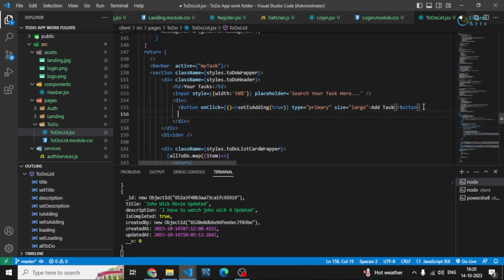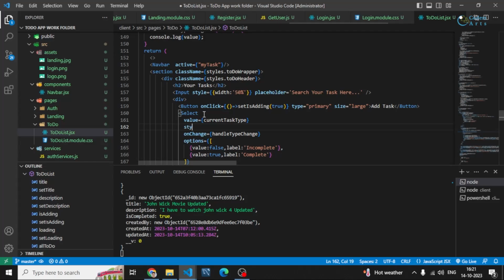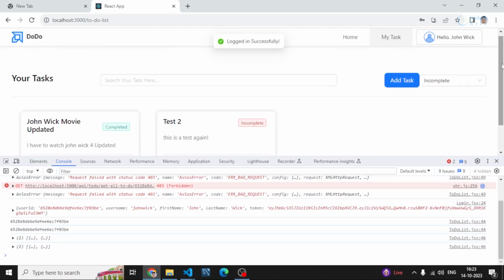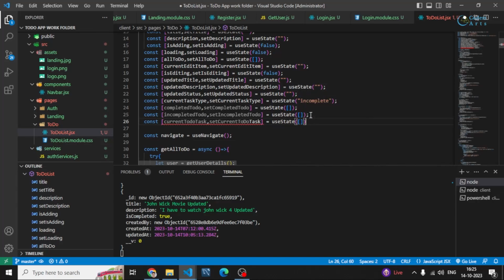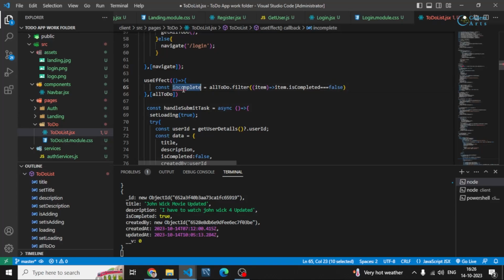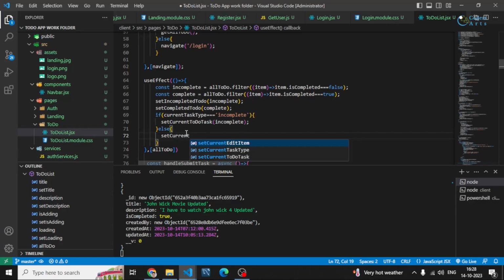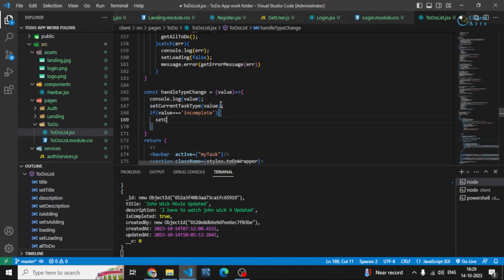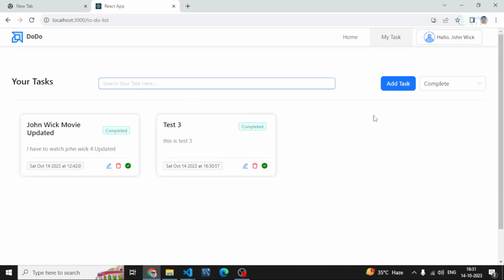25. Adding Complete and Incomplete Dropdown | MERN Stack App Tutorial (v2.0)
📂 Adding Complete and Incomplete Dropdown | MERN Stack App Tutorial (v2.0).
Welcome to the 25th video in our MERN Stack App Tutorial (v2.0) series! In this tutorial, we’ll add a Complete and Incomplete Dropdown to let users easily filter tasks by their status, improving task management.

🚀 What You’ll Learn:
✅ Adding a dropdown component for task filtering (Complete/Incomplete)
✅ Managing state with React Hooks to track dropdown selections
✅ Filtering tasks dynamically based on their status
✅ Connecting the dropdown to backend data via API calls
✅ Enhancing the user interface with Bootstrap for a better experience

💡 Key Technologies:
✅ React.js (Frontend)
✅ Bootstrap (UI Styling)
✅ Axios (API Requests)
✅ Node.js & Express.js (Backend API)
✅ MongoDB (Database)

Follow the series as we continue building a complete MERN stack app with robust features!

Let us know what topics you’d like us to cover next.